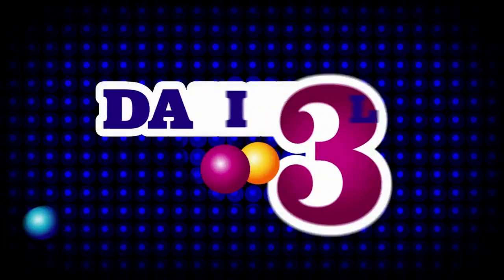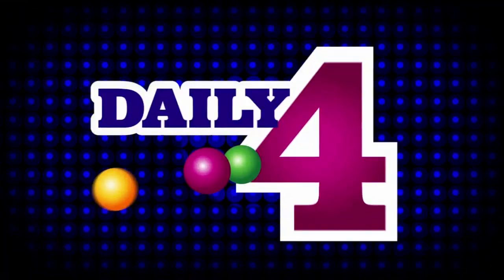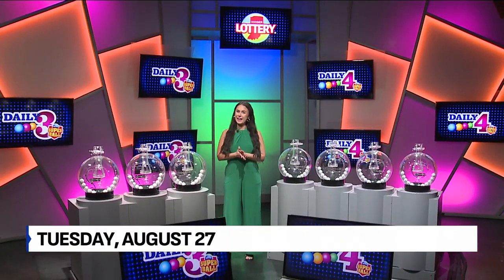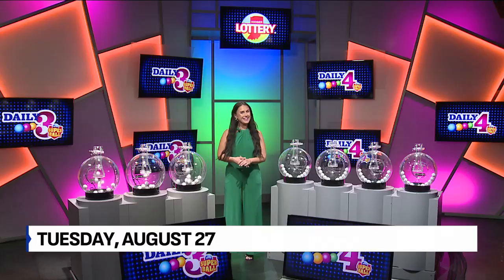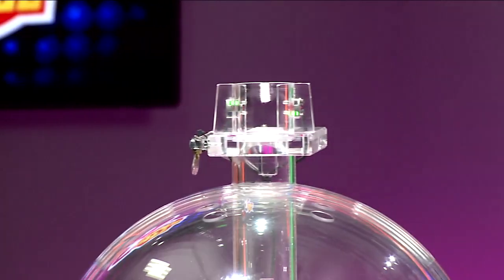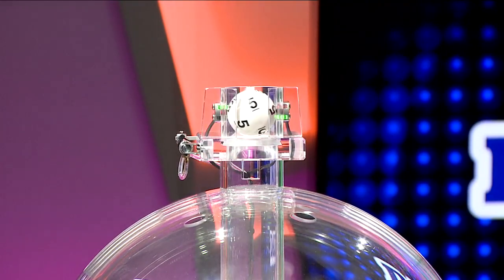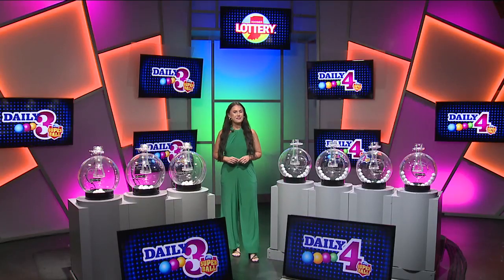Daily 3 Daily 4 Evening Drawing: August 27, 2024